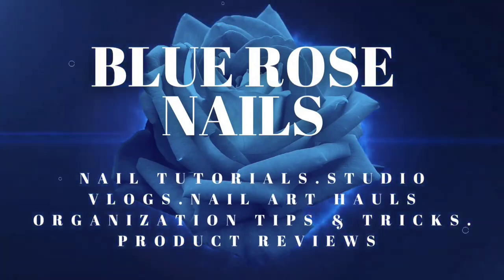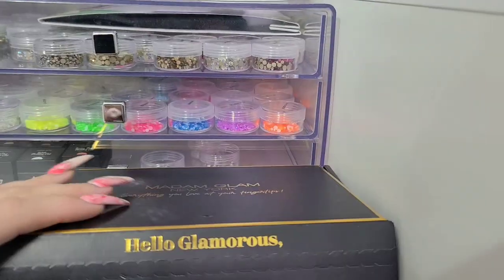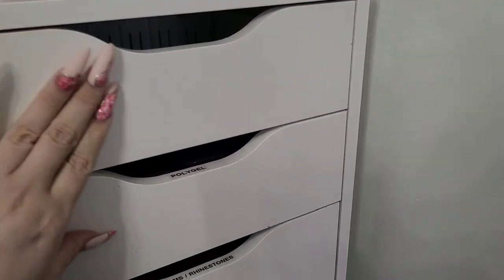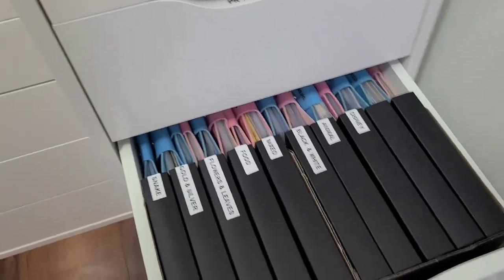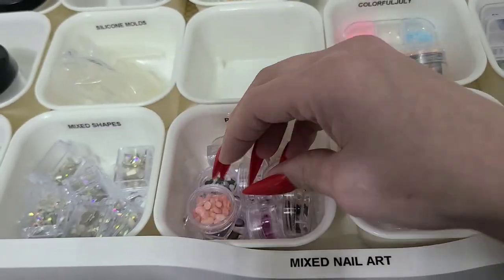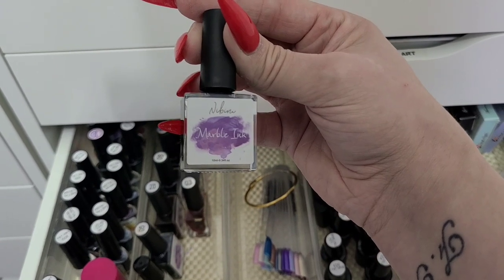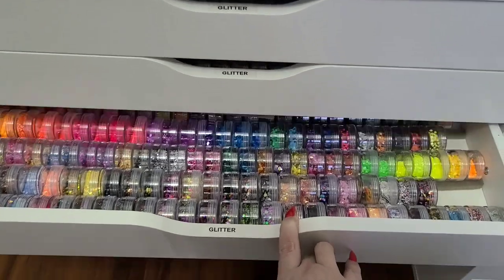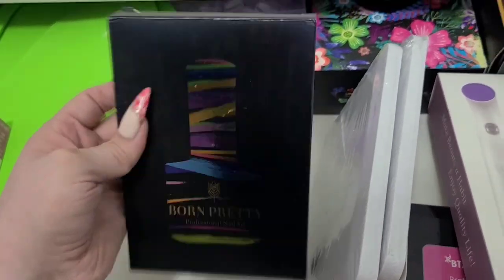Nail Studio Tour & Nail Art Collection 2023! 💅🏻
Let's take a look at my nail studio and my entire nail art collection.
We will explore each of my Alex drawer units and see all the nail art I've collected over the past two years, Along with some tips and tricks for organizing your nail art.

Flytianmy 40Pcs Drawer Dividers, Adjustable Drawer Organizer for Socks, Underwear, Makeup, Kitchen, Bedroom, Dresser White

Vtopmart 25 PCS Plastic Clear Drawer Organizer, Acrylic Desk Drawer organizers and Storage for Makeup, Bathroom, Office, Cabinet, kitchen, Bedroom

Langaelex 10 Pieces 5’’ x 7’’ x 0.043’’ (Actual Thickness 1.0mm -1.2mm) Acrylic Sheets Clear Extruded Plexiglass for Picture Frame Glass Replacement, Projects Display, Painting (5 inch x 7 inch)

C$ 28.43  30%OFF | VDD New Color Chart AAAAA Crystal Rhinestone High Quality Hot Fix/Non Hotfix Stones Color Card For Compare Choose Various Colors

Hedume 6 Pack Nail Polish Rack Wall Mounted Shelf with Removable Anti-slip End Inserts, Nail Polish Wall Rack Shelves, Clear Acrylic Nail Polish Organizer Display for 70-90 Bottles

KOYEE 7 Tiers Essential Oils Nail Polish Rack Acrylic Lipstick Holder Display Stands Dropper Bottle Organizers (7-tier)

Mississauga RP Mavis Road
Ontario Canada
L5B 4A7

🔹️Madam Glam
🔹️Gellen - Bluerose 10%OFF
🔹️Venalisa-Bluerose333 10%OFF
🔹️Born pretty Bluerose34 10%OFF